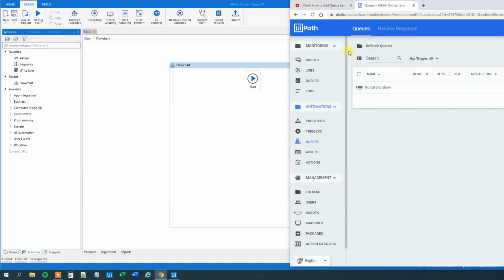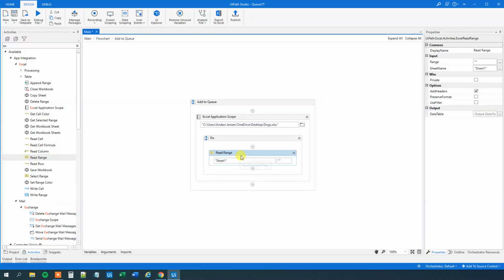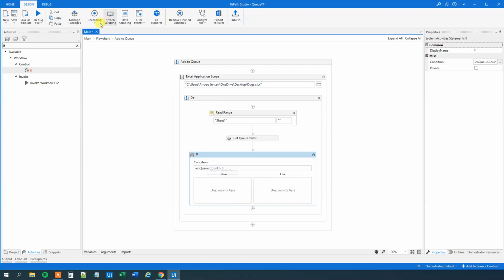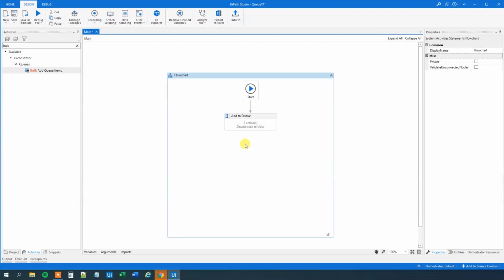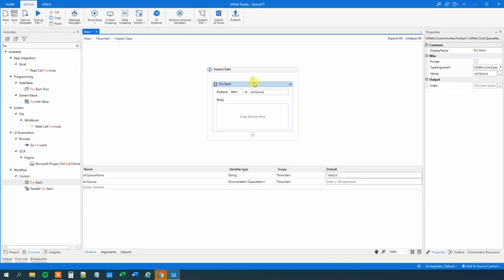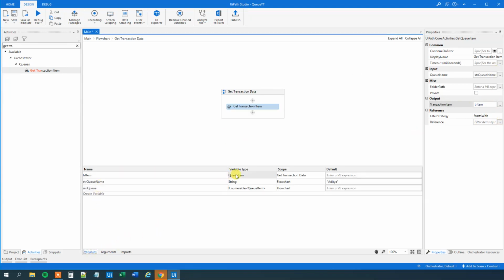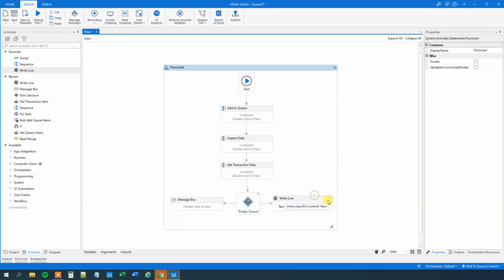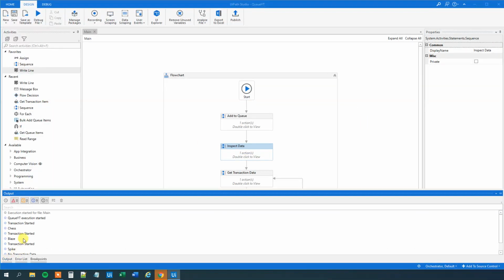How to Get Queue Items and Get Transaction Item in UiPath - Full Tutorial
This video tutorial shows, how to use the activities Get Queue Items and Get Transaction Item in UiPath.